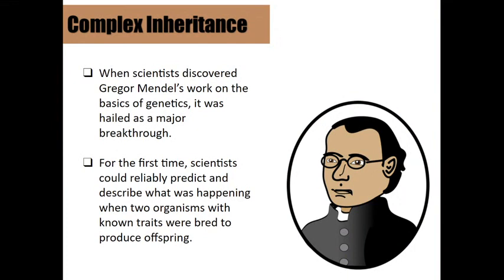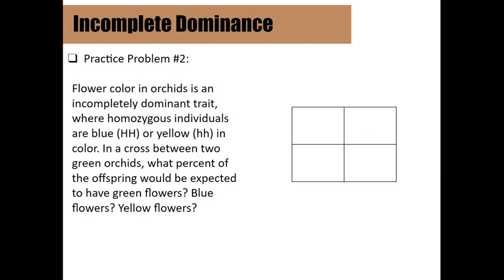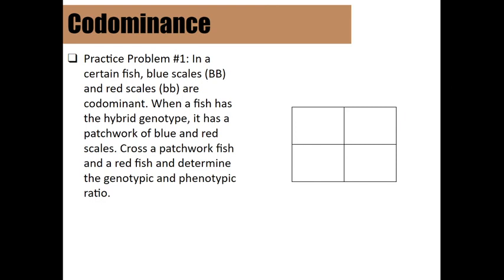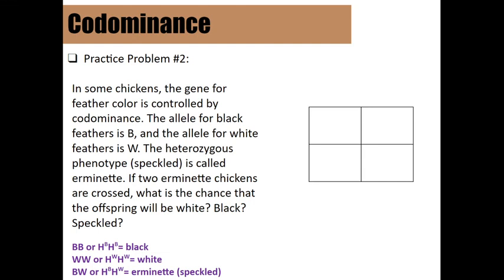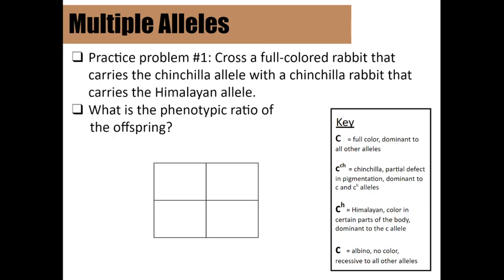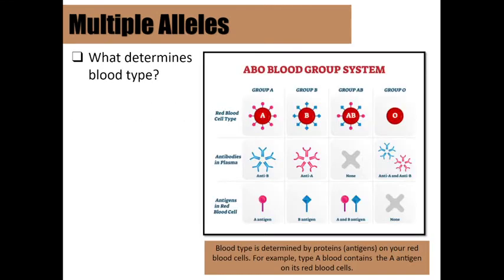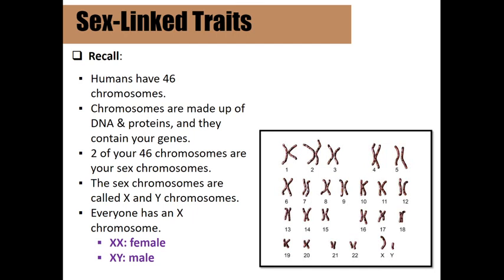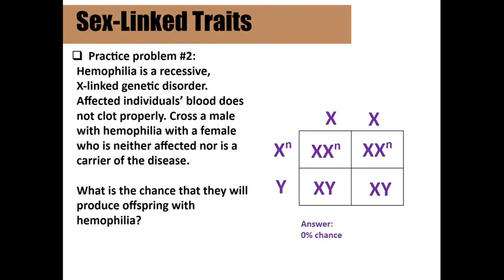Non-Mendelian Genetics: Complex Inheritance